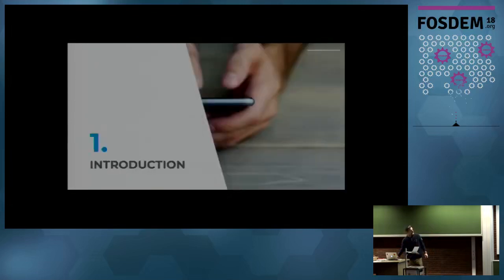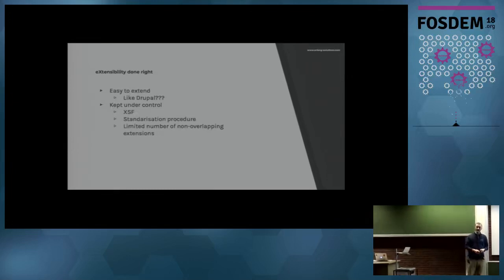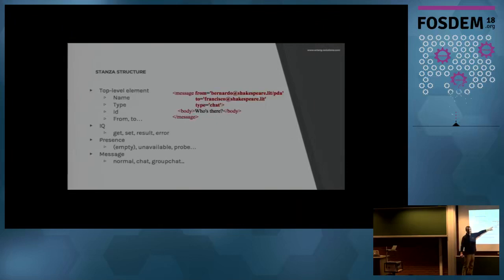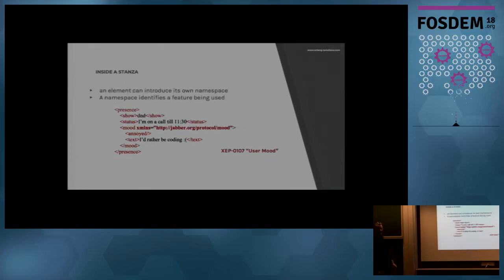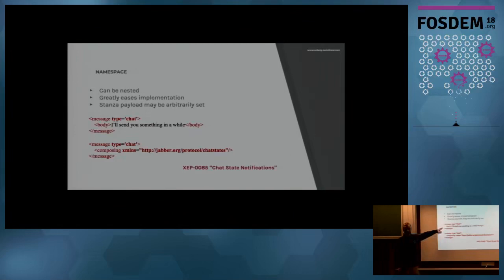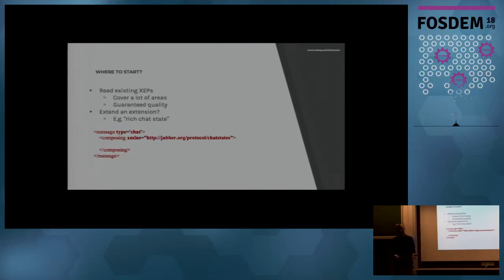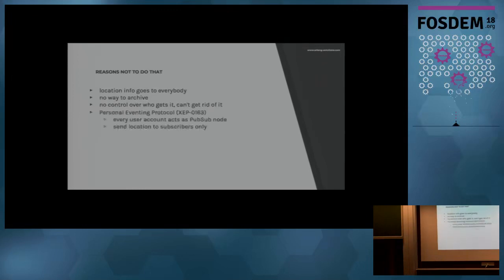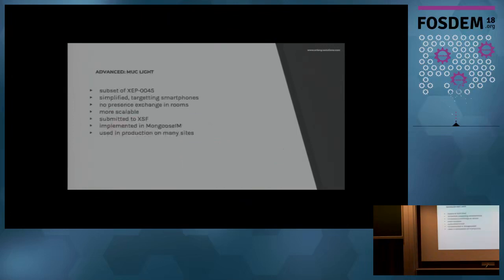XMPP as the road to innovation